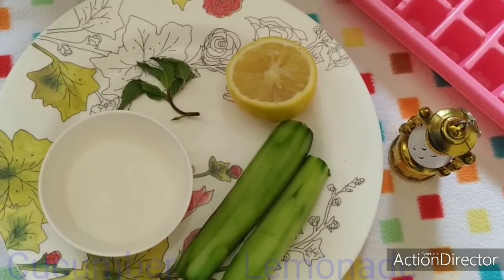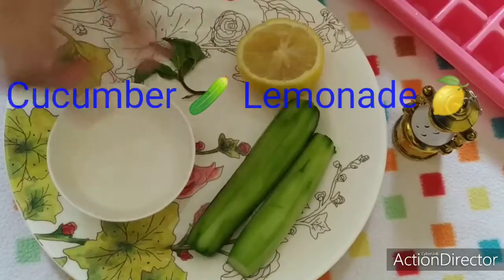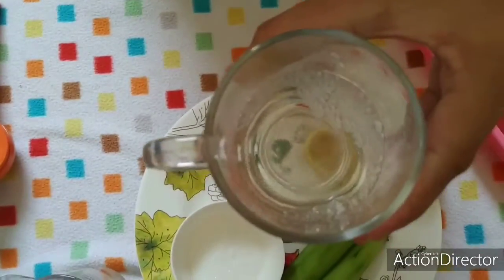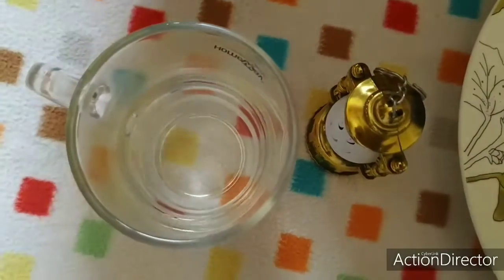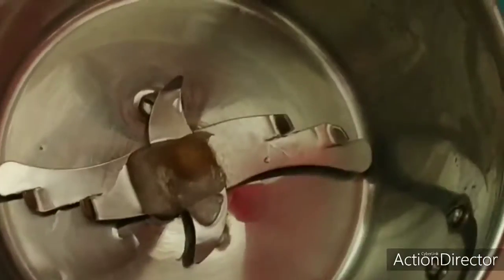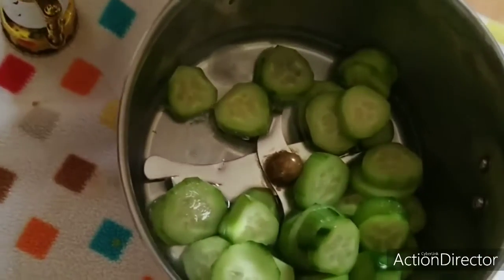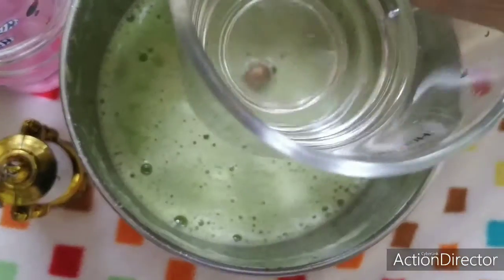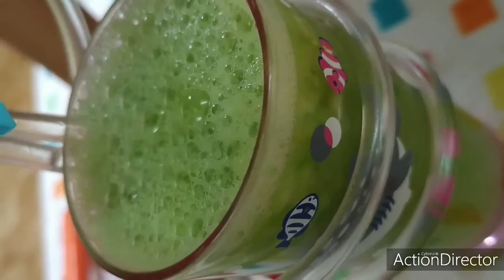Cucumber 🥒 lemonade🍋to be healthy in Summer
In this video I will show you how to prepare cucumber 🥒 lemonade , you can have this in summer season to keep your self hydrated.Ingredients: Sevenup soft drink -1/2 cup, Normal water -1/2 cup, Cucumber 🥒 - 2, Lemon 🍋 - 1/2 Piece, white sugar - 2 table spoons, Mint Leafs. For Garnishing (This is optional).